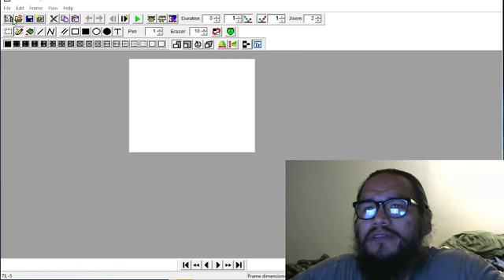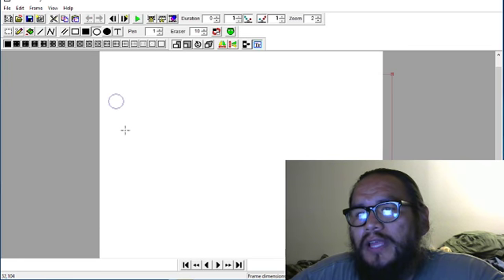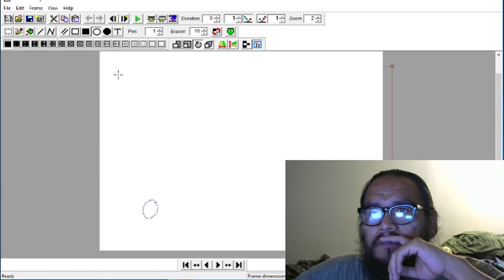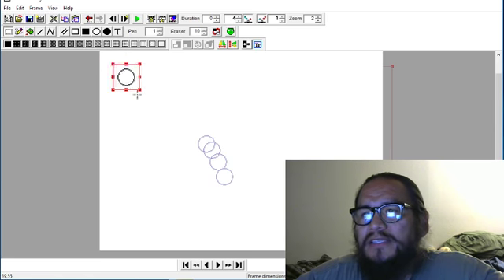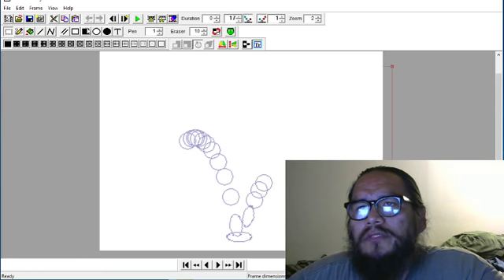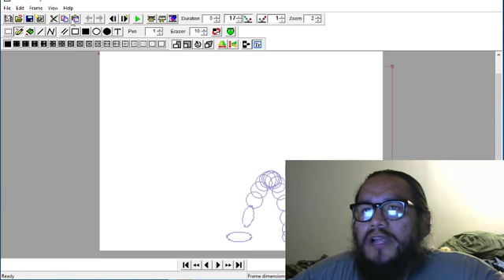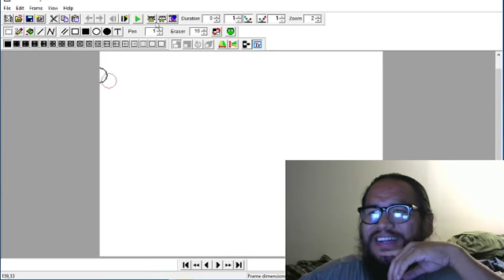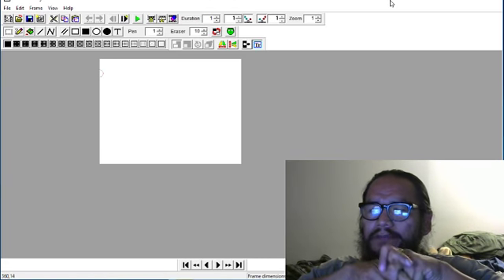How to Art (Basic Bouncing Ball Animation in Easytoon)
Vote Johnston Blackhorse for president in 2020!!  For real liberty, freedom and true justice for all!!!